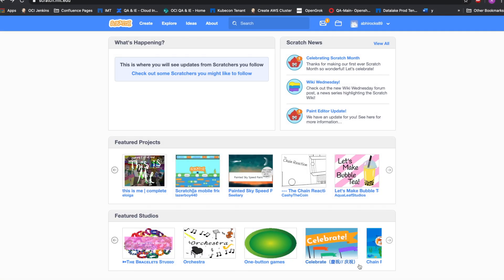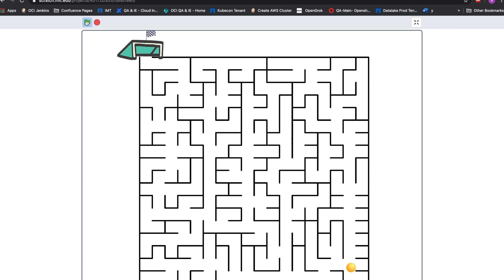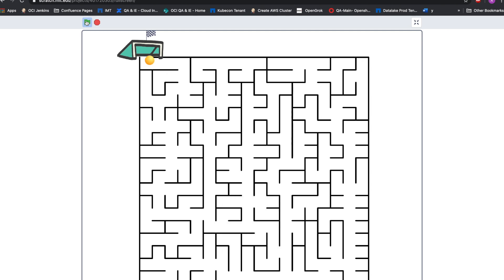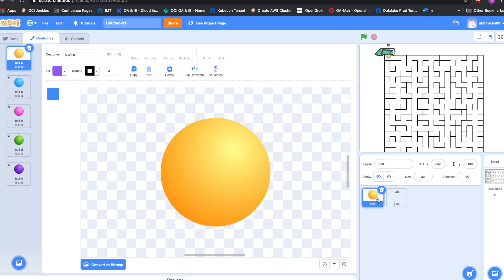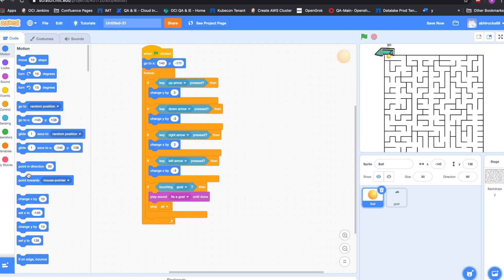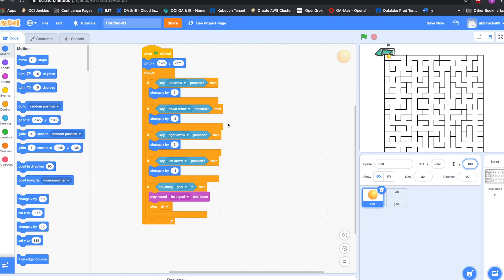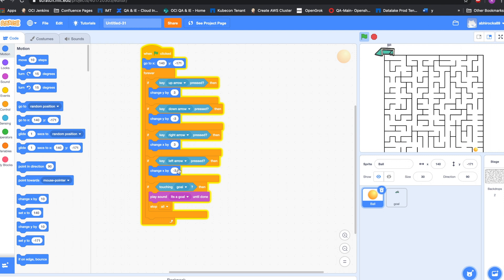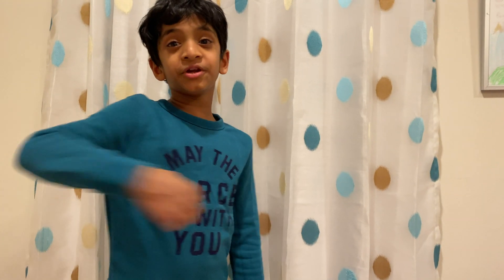Coding for kids - Scratch Tutorial 7 - MAZE Project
scratch is a fun visual programming language.
I worked on this scratch project to show how to use some of the motion blocks.